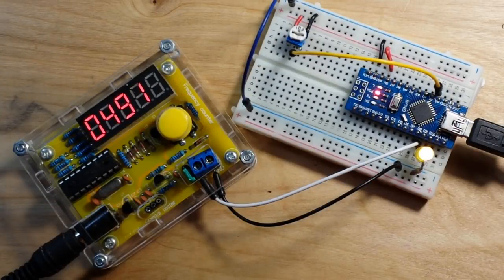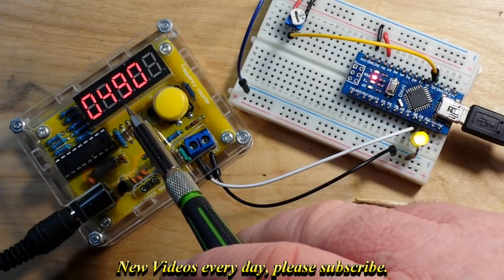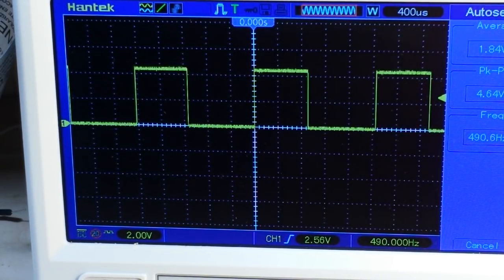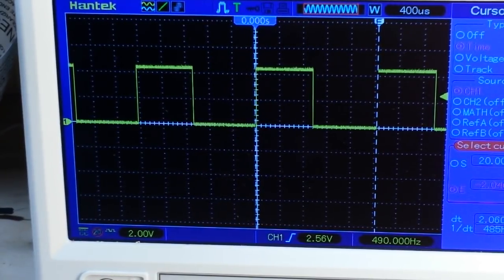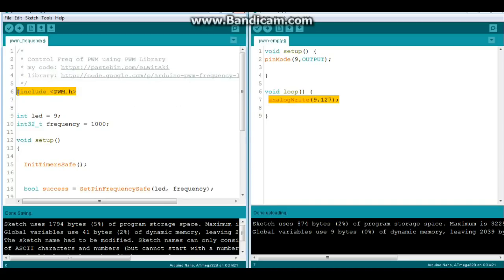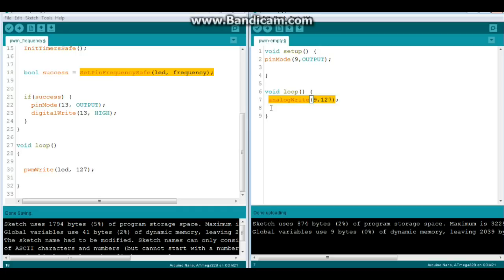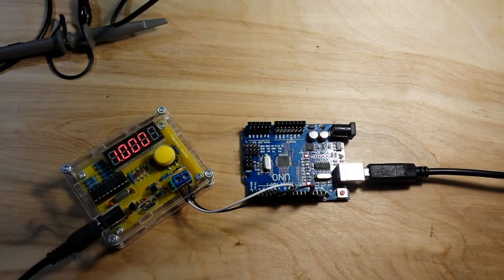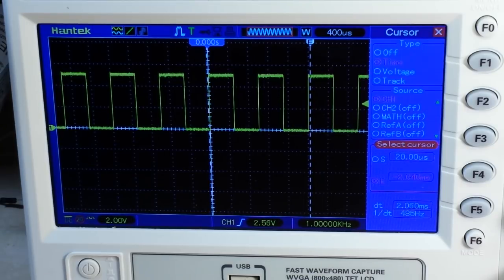Arduino Basics Change your PWM Frequency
Arduino Basics: PWM Frequency

The PWM frequencies in Arduino a pretty much set. You can't really change them from the IDE. For example, pin 9 PWM frequency is set at 490Hz. Other pins have different frequencies, which are controlled by the Atmega 328P timers.
You can change the pre-scaler for these timers and effectively change the frequency, but it can be a bit of a bother to look up the code.
But, the good news is that there is a library, called PWM that let's you change the frequency of the PWM pins in the IDE with the SetPinFrequencySafe() function.

The frequency counter I used in this video is from BangGood.com. It's a kit, and it's available here: Geekcreit® DIY Frequency Tester 1Hz-50MHz Crystal Counter